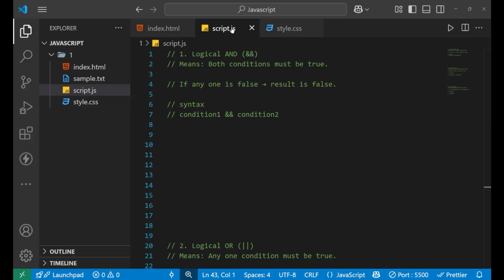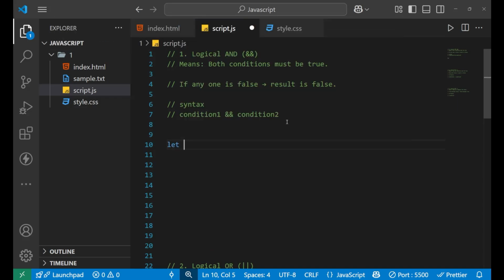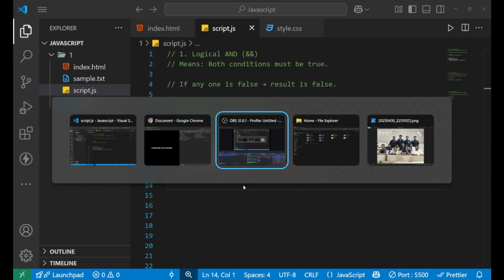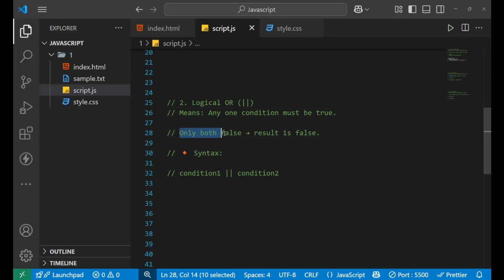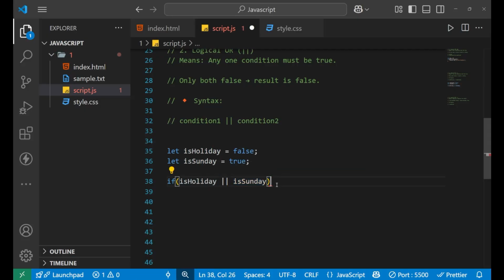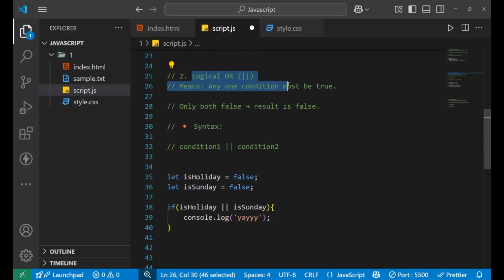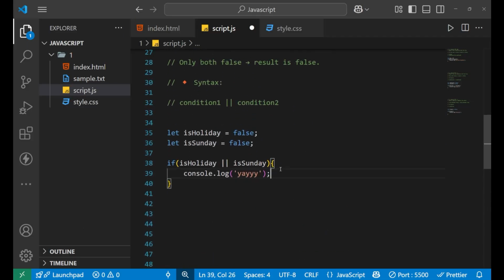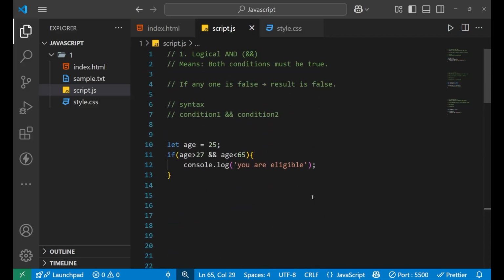How to Use Logical Operators &&, ||, and ! in JavaScript | Boolean Logic Explained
Master JavaScript Logical Operators: && (AND), || (OR), and ! (NOT) | Complete Beginner Guide ()

Logical operators are essential in JavaScript for making decisions and controlling the flow of your code. In this detailed tutorial, you’ll learn:

What the logical AND (&&) operator does and how to use it

How the logical OR (||) operator works and common use cases

How to use the logical NOT (!) operator to invert boolean values

Combining multiple logical operators for complex conditions

Practical examples with if statements, loops, and boolean expressions

Tips on short-circuit evaluation and common pitfalls

Perfect for beginners wanting to write clear, efficient, and bug-free JavaScript conditional code.

✅ 3. Hashtags